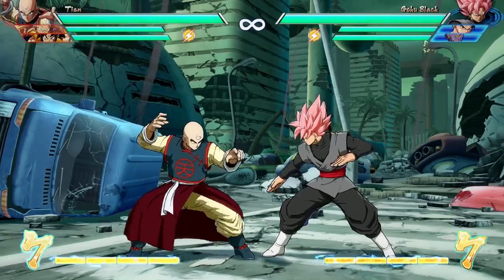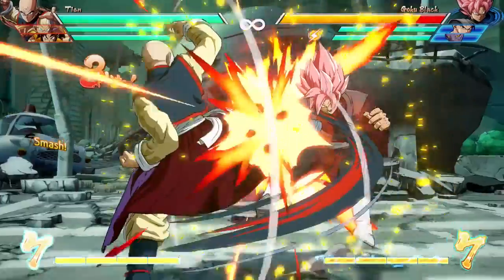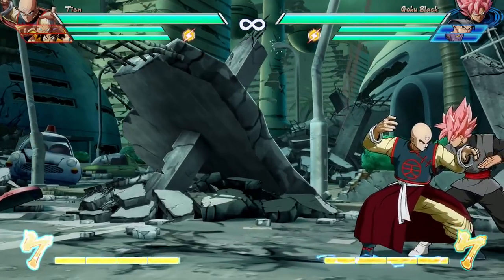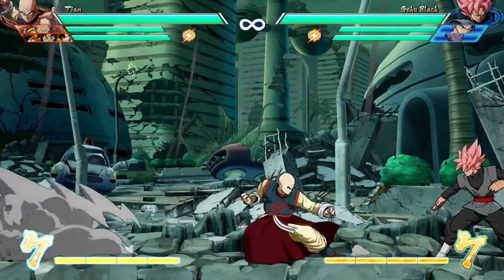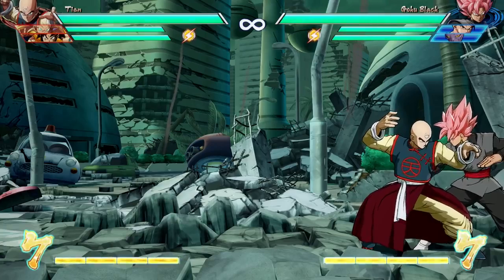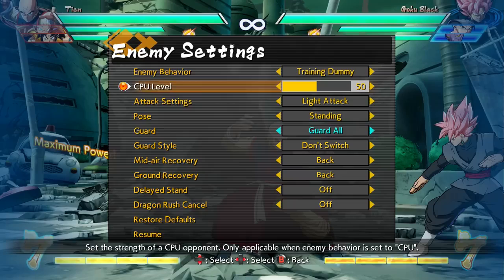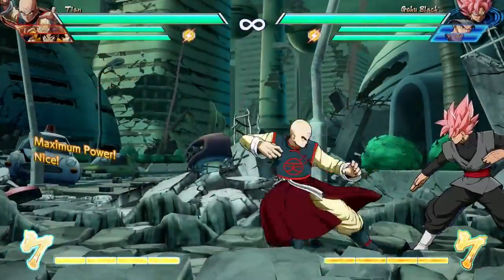Dragon Ball FighterZ - Tien Breakdown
Pre order the game dragon ball fighterz you could get ssgss goku and ssgss vegata.But I like tell us tien breakdown